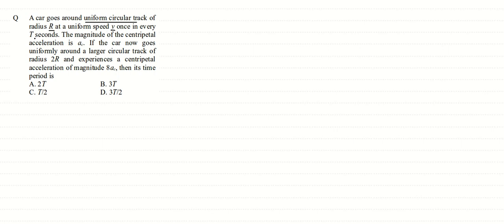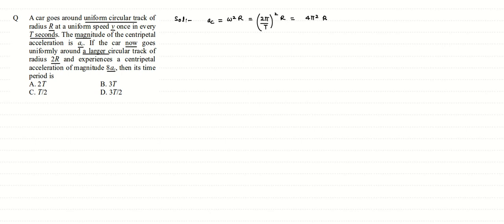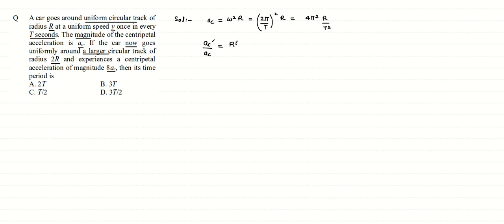KVPY 2016 SA (Class 11) Solutions Q. 18